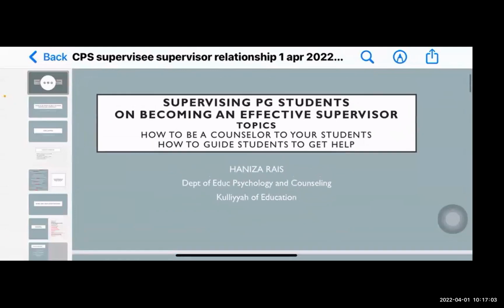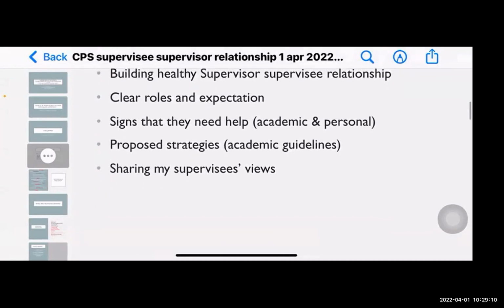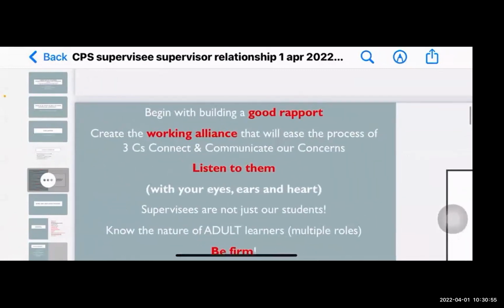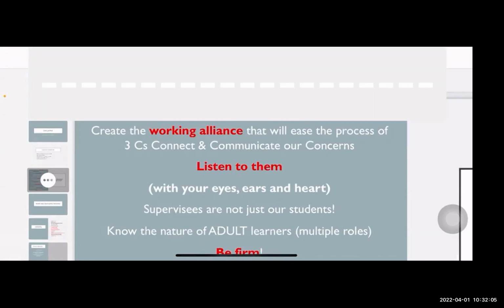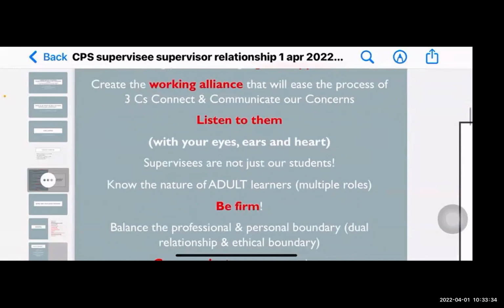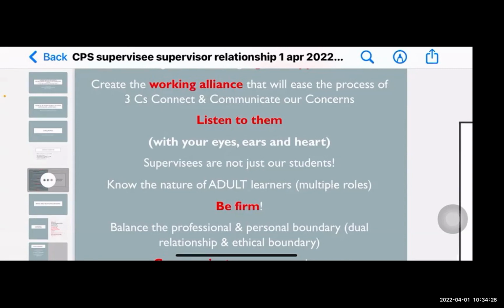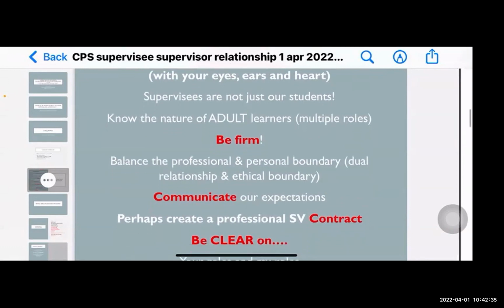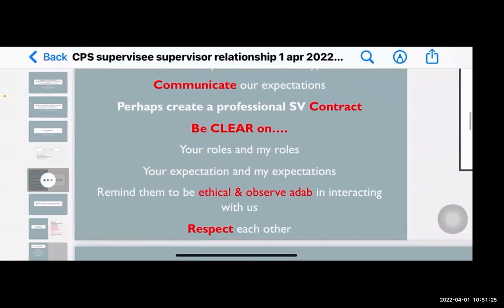Module 3 Assoc Prof Dr Haniza Binti Rais Part 1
Supervision Training